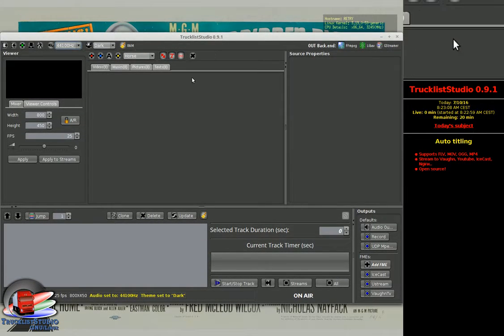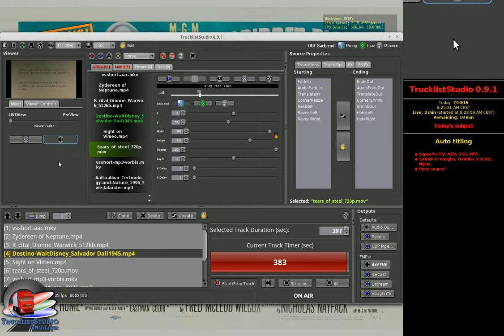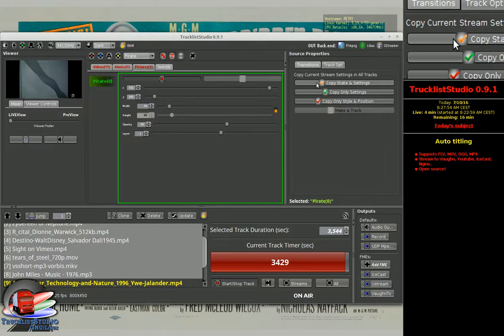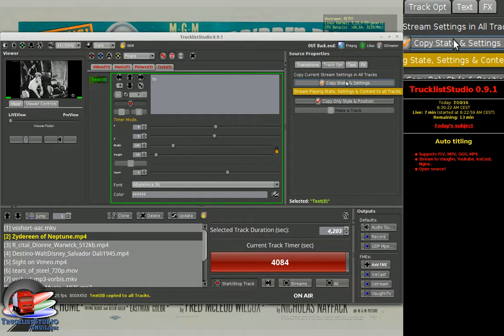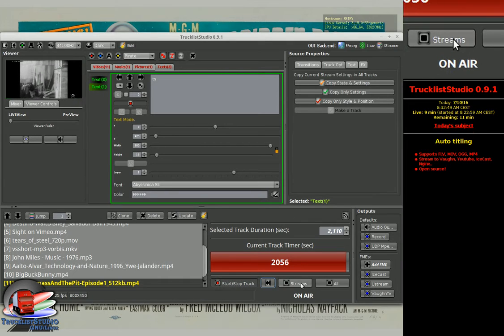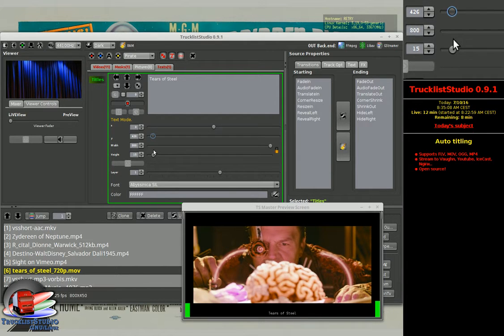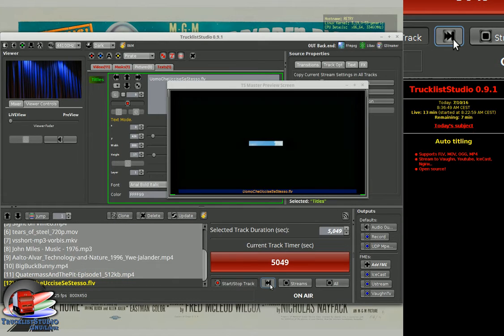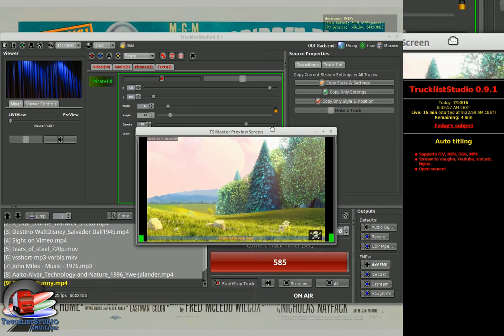TrucklistStudio 0.9.1 - Auto Titling Feature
in this video i try to explain how to use the new Auto-titling feature.
At the moment i write this, the Auto-titling feature will remove the file extension from the text, in a future version titling the current loaded streams will be possible.
Any feedback is very appreciated.
Have a good day.
karl

PS: Sorry for my bad English ... :)